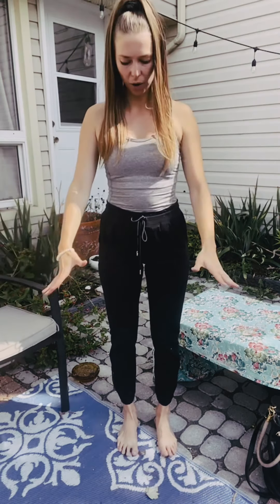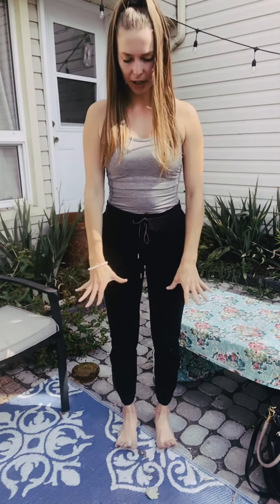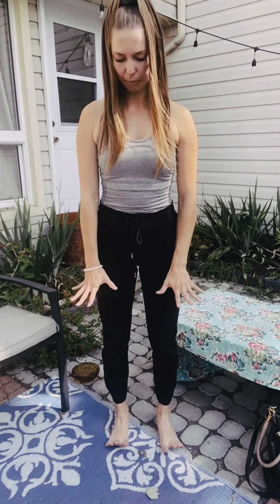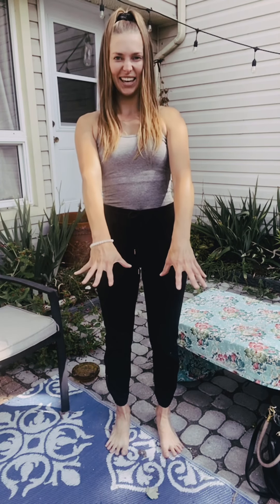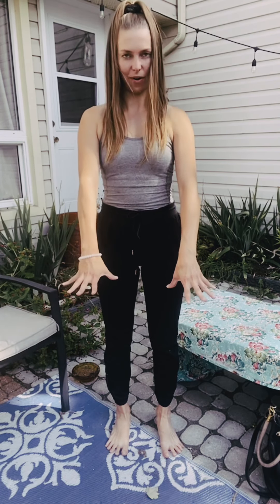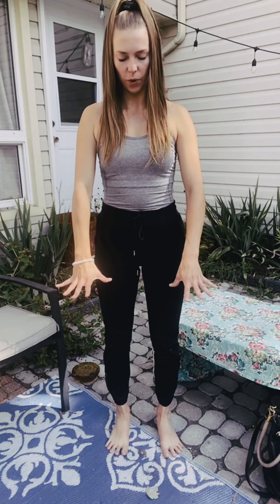Stance for Standing Meditation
Find your power mountain pose and feel better in your body!

💫Improve posture and alignment

💫 Increase confidence & self esteem

💫 Increase feeling of well being

💫 Improve balance

💫 Maintain hormone balance

Connect to this posture anytime and anywhere! Connect to your breath and begin to feel better in your body!

I look forward to meditating with you! ✨